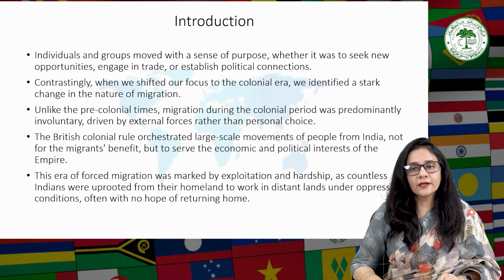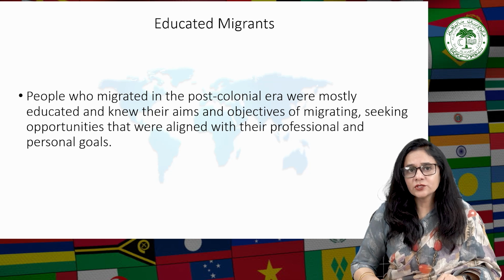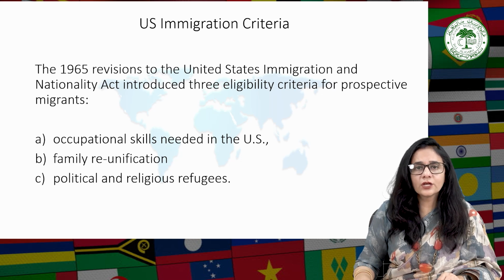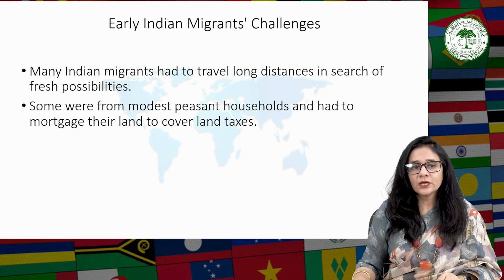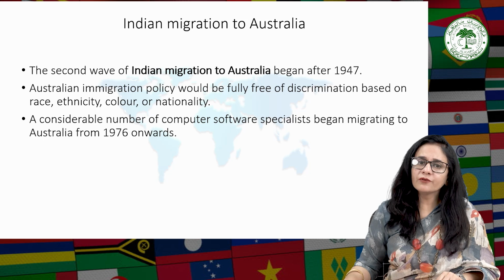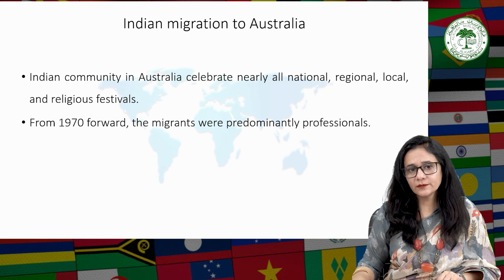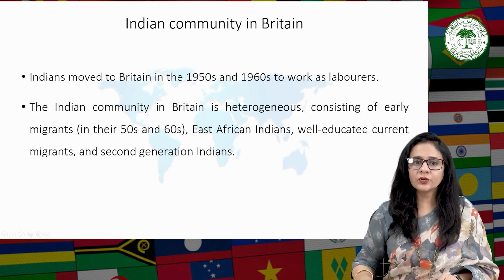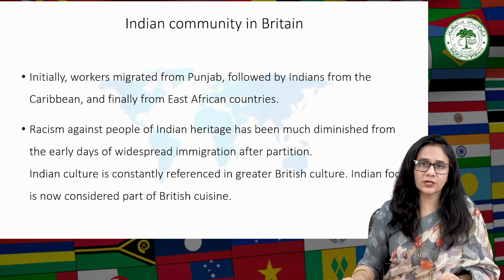Indian Migration- Phases and Causes - Part 2